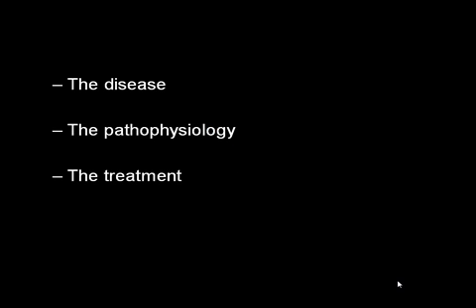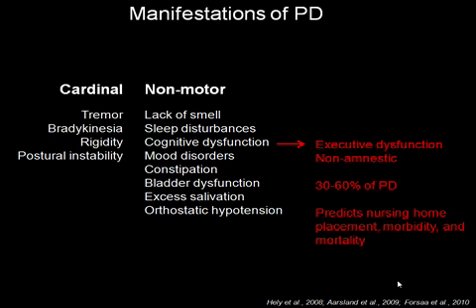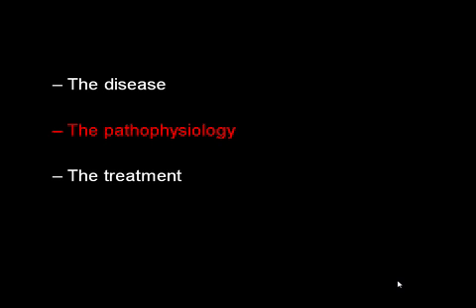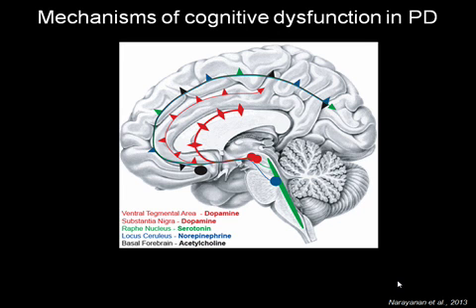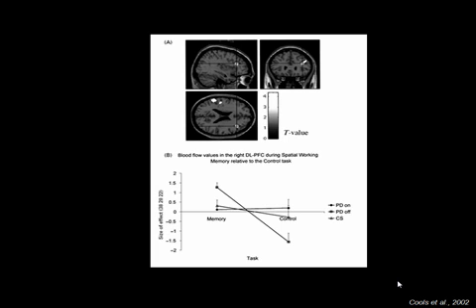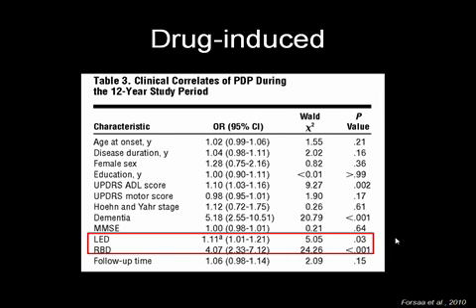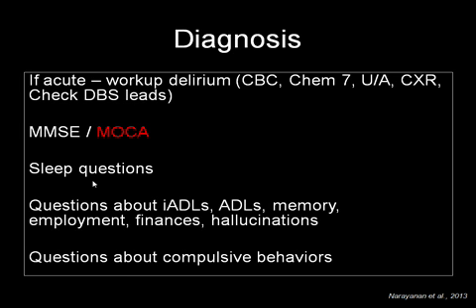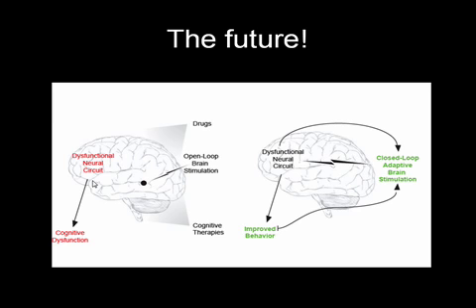Cognitive Symptoms of Parkinson's Disease